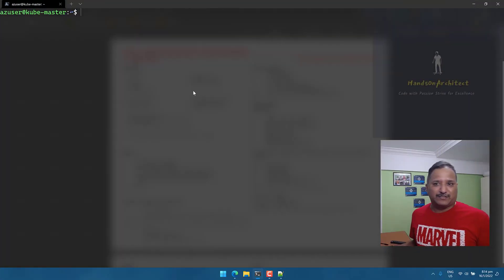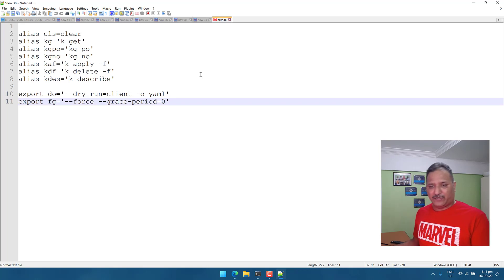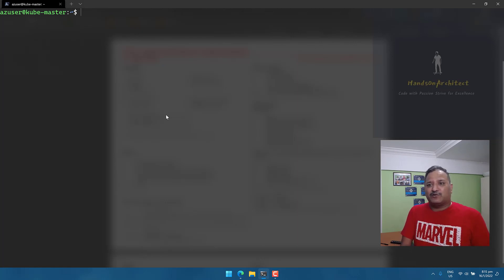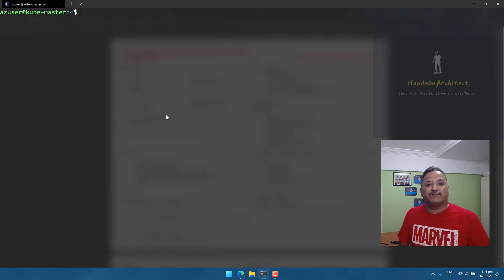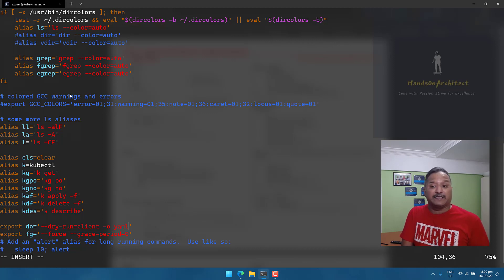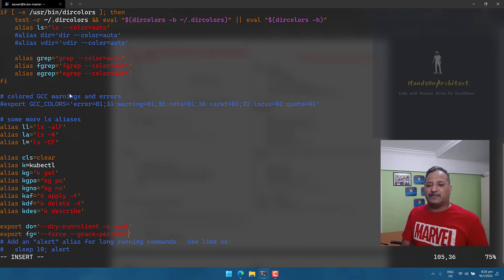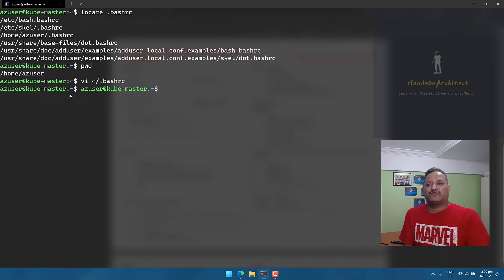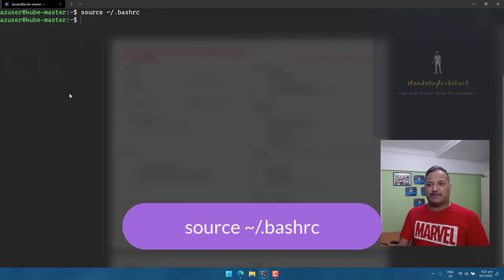Do this *BEFORE* Kubernetes exam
This video is about the first thing we should do for the Kubernetes certification exams conducted by Linux Foundation and Cloud Native Computing Foundation such as CKA, CKAD, CKS, CKNA. It provides details about how to setup aliases using bash profile and use the aliases by sourcing them in the terminal session. These aliases help in improving the efficiency while working with kubectl. Personally, I found them to be huge time savers while answering the different questions.

Aliases
alias cls=clear
alias kg='k get'
alias kgpo='kg po'
alias kgno='kg no'
alias kaf='k apply -f'
alias kdf='k delete -f'
alias kdes='k describe'

export do='--dry-run=client -o yaml'
export fg='--force --grace-period=0'

▬▬▬▬▬▬ ⏱ Chapters⏱ ▬▬▬▬▬▬
0:00 - Introduction
1:20 - copy pre-created aliases to clipboard
2:20 - Create an alias for the current terminal session
3:10 - find .bashrc using locate command
3:30 - Edit .bashrc using vi editor
6:45 - Add exports for dry run and forceful deletion of Kubernetes objects
7:50 - Refresh terminal session with new aliases using the source command
9:25 - Use exported flags with kubectl commands
12:10 - apply Kubernetes manifest file using an alias
12:40 - use export for forceful deletion and grace period as zero
14:15 - conclusion